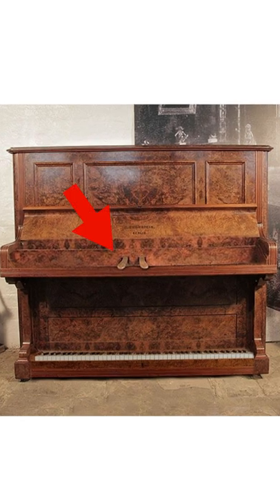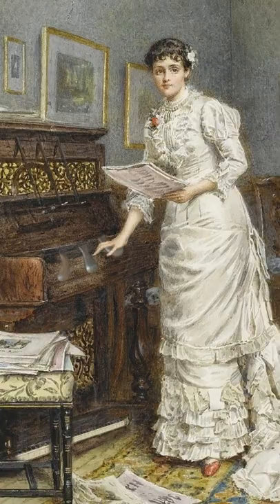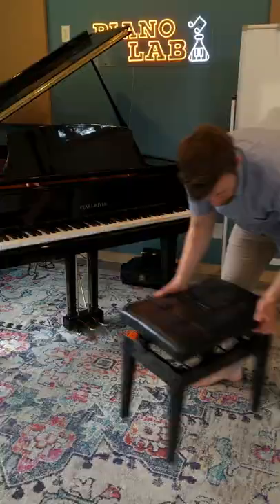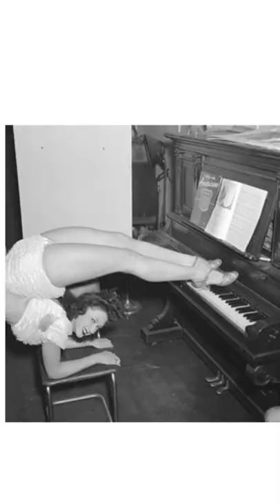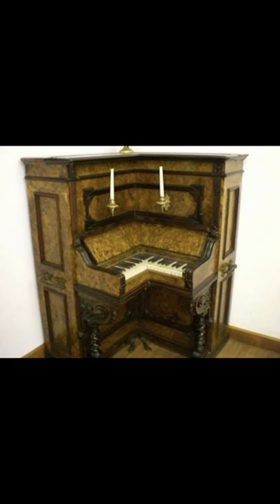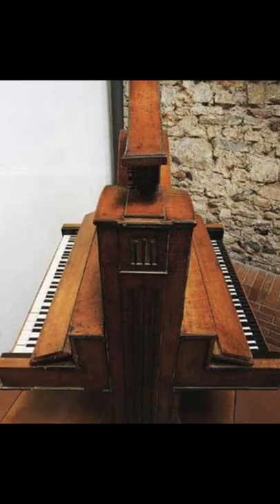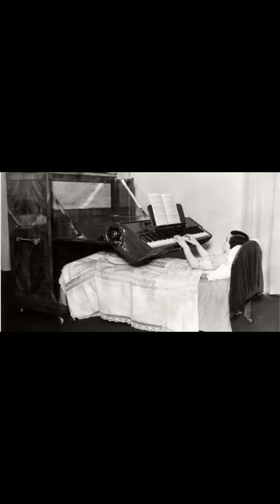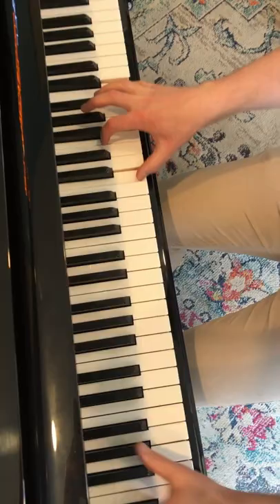The OG Piano (Joke)